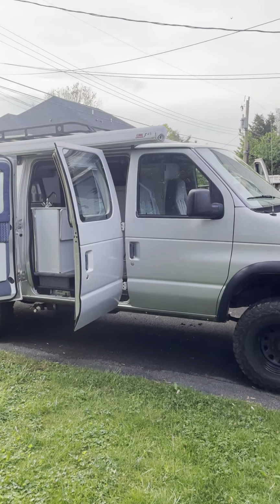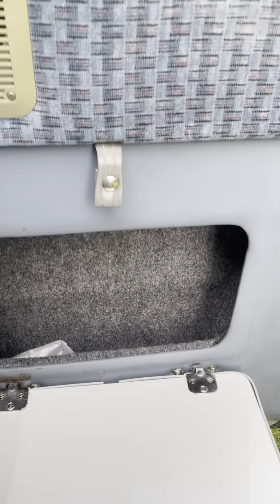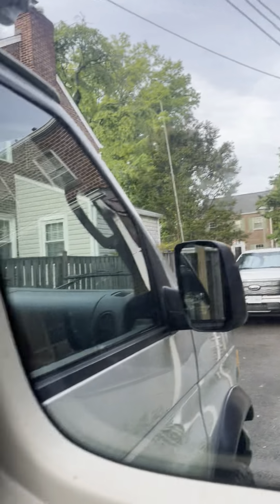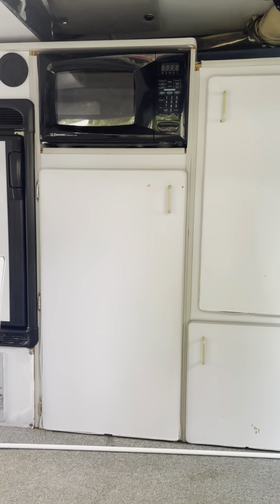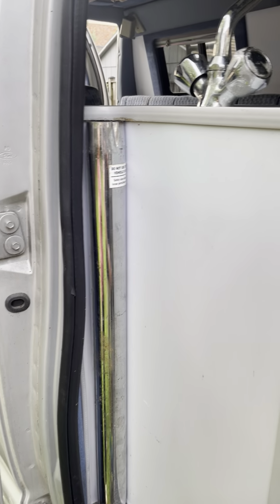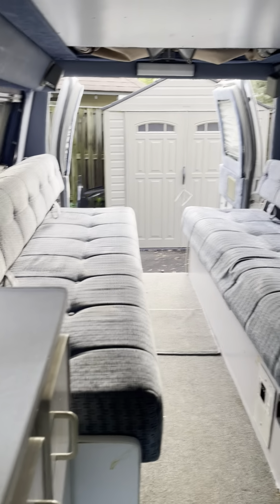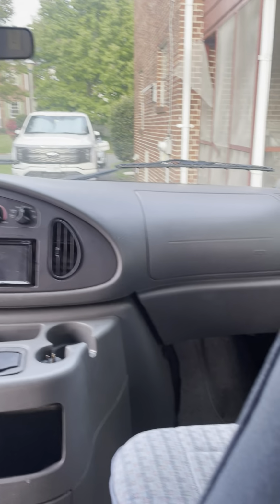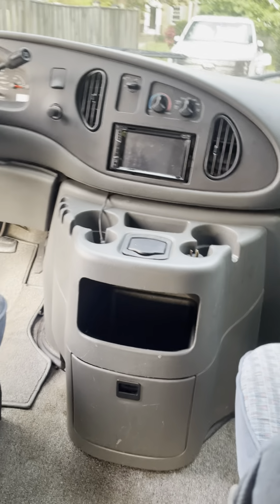2005 Sportsmobile E250 ECONOLINE CAMPER VAN in Arlington, VA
2005 Sportsmobile E250 ECONOLINE CAMPER VAN in Arlington, VA for sale on RVTrader.com